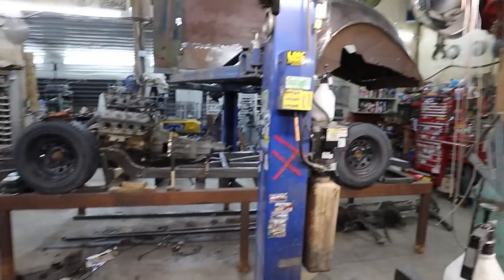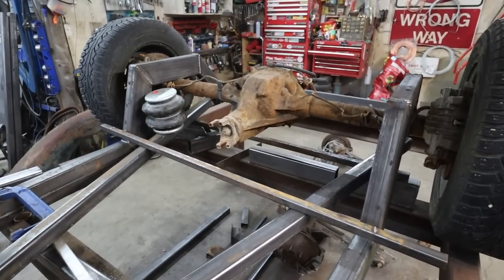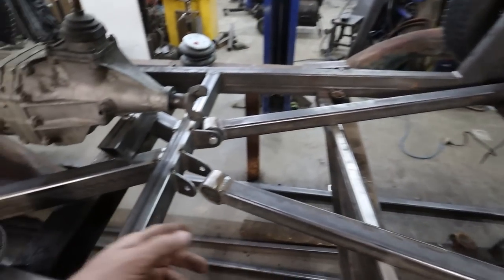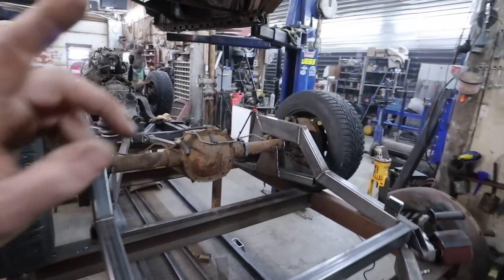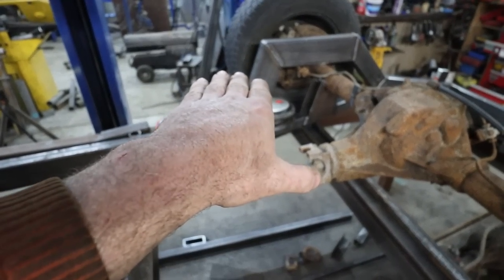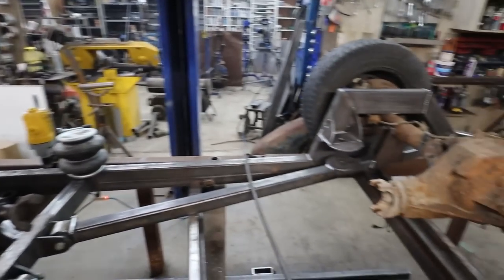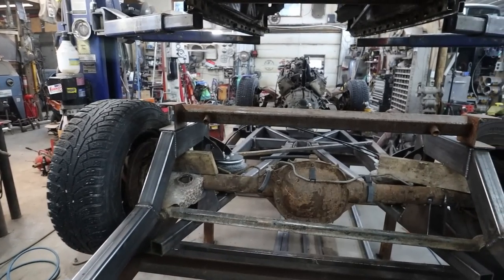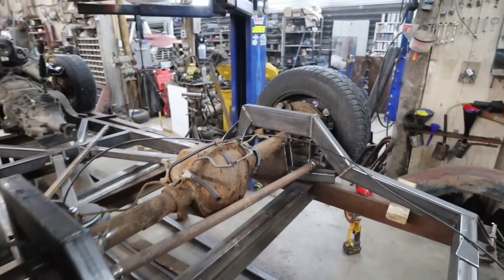Building the 2 link air ride rear suspension for our 1935 Dodge coupe.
Part 19 of our 1935 Dodge coupe build. In this video we work on making some bushings mounts for the 2 link and weld the 2 link to the rear axle along with mounting it to the K member in the chassis. After we get the bags installed and build a rear pan hard bar for the back.

00:00 Game plan.
02:53 machining the front 2 link bushing.
05:36 welding the 2 link to the axle and frame.
22:00 Building bag on bar 2 link mounts.
34:44 Testing the rear air ride.
38:14 Building the pan hard bar.

Music
She No Dull Beat - Nana Kwabena
The Old RV - Craig MacArthur
Pablo - The Mini Vandals
Ratatouille's Kitchen - Carmen María and Edu Espinal
Steppers To Heavan - Freedom Trail Studio
Get 'er Done - Aaron Lieberman
Bright Eyed Blues - Unicorn Heads

Ship us things if you wish:
Halfass Kustoms
20 Brandt street, Unit 3
Suite #103
Steinbach Manitoba Canada
R5G 1Y2